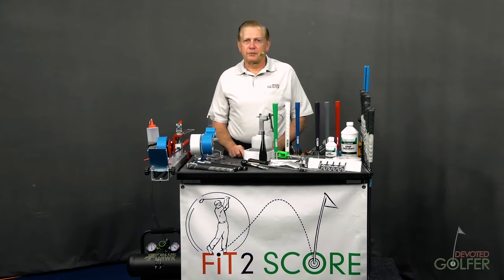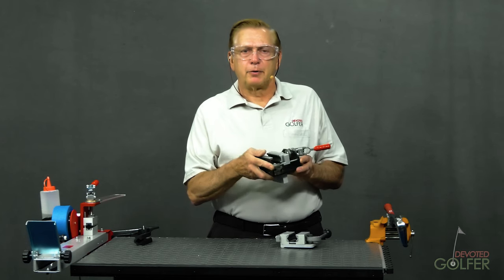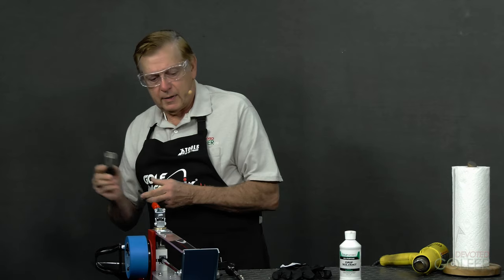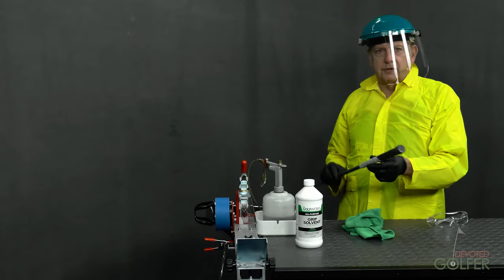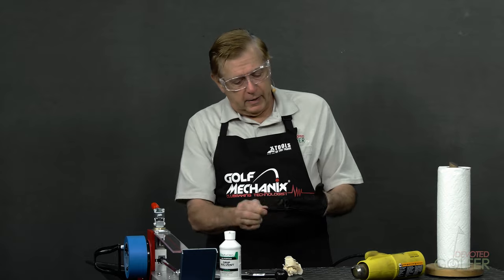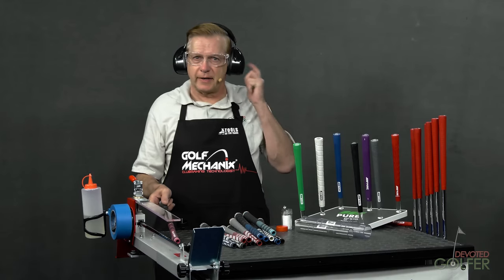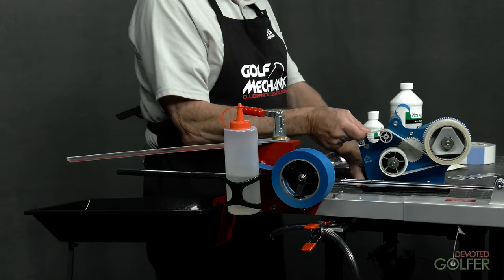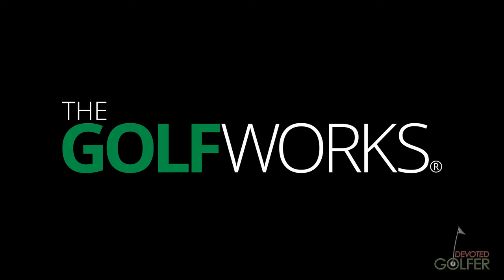How to Regrip a Golf Club - A complete tutorial on removing, installing and sizing golf club grips.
If you are installing a grip on a golf club at home or in a golf shop, this video shows you how. This video is long, it covers all aspects of getting grips on and off a golf club. If you want to jump directly to a section of this video you can go directly to the time line markers noted below.

0:00 Introduction
2:11 Golf Shaft Clamps
8:37 Removing Golf Grips
17:57 Removing Tape from the Golf Shaft
24:33 Installing Golf Grips with an Air Compressor
29:28 Installing Golf Grips with a Tire Inflator
31:34 Installing Golf Grips with Tape and Fluid
39:27 Grip Sizing with Build Up Tape

I have been building golf clubs for over 20 years, starting with my own and then, as a custom golf club builder and fitter. I have attended many golf club building schools and hold numerous certifications. This is the first of many video lessons I will produce teaching the craft of club building here on YouTube.

I own Fit2Score, a Dallas Fort Worth golf club fitting enterprise rated by Golf Digest Magazine as one of the top 100 club fitters in America. You can find out more about my custom golf club business As I learned golf club building and fitting, I realized there was very little information about golf shaft technology or physical properties. I designed and manufactured an instrument to measure golf shaft EI profiles. presents the measurements taken from my instrument and measurement taken on torque and deflection instruments made by Mondher Latiri, owner of Golf Mechanix.